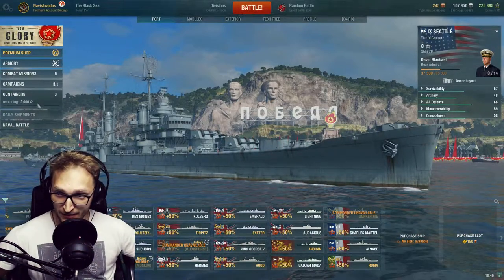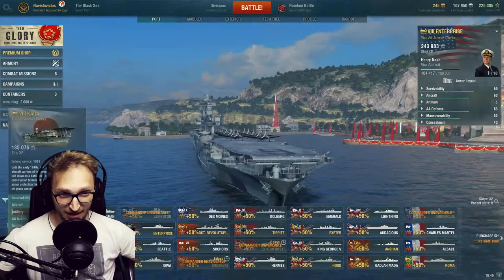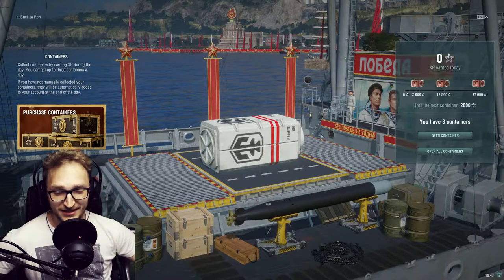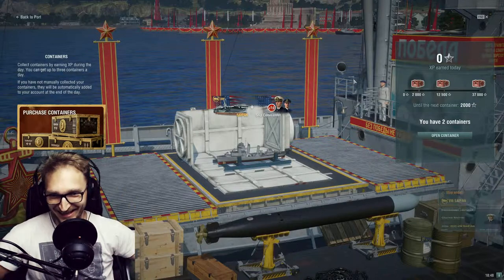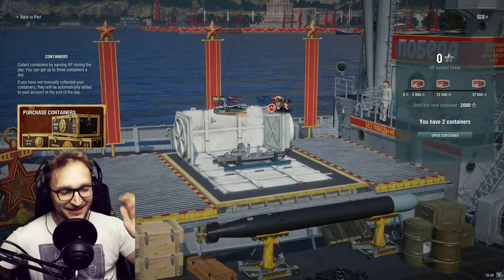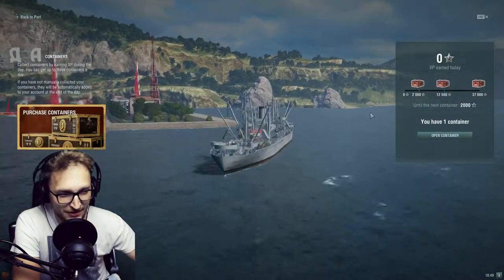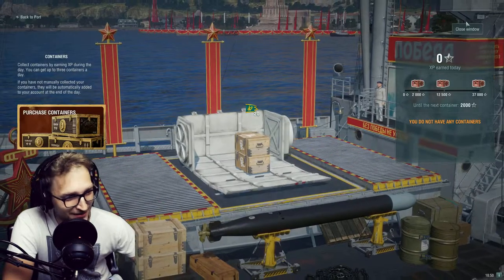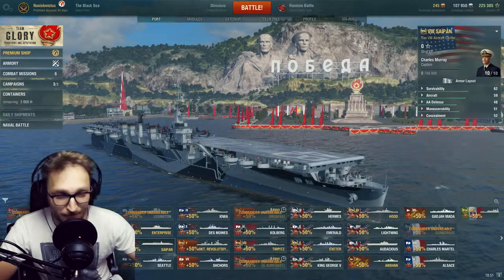Premium containers opening!! - World of Warships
I just won these three Premium Naval Aviation containers in giveaway during Mr_Gibbins stream and wanted to share my excitement with you guys!

I will share my first impressions in upcoming stream :-)